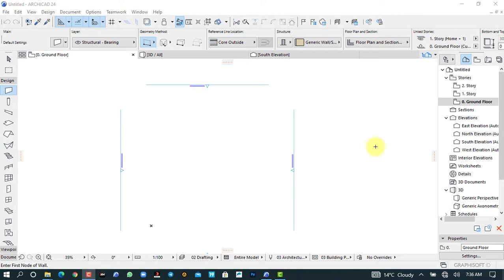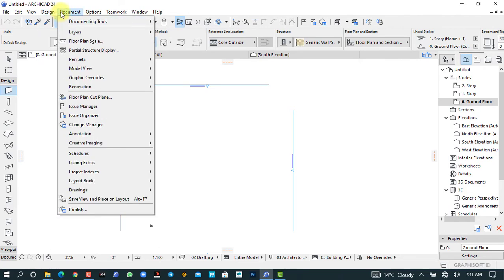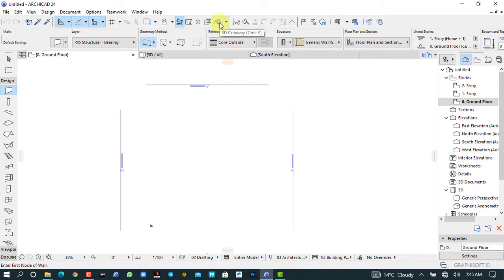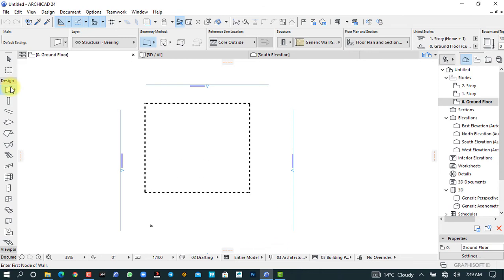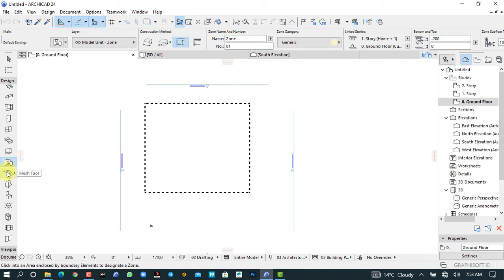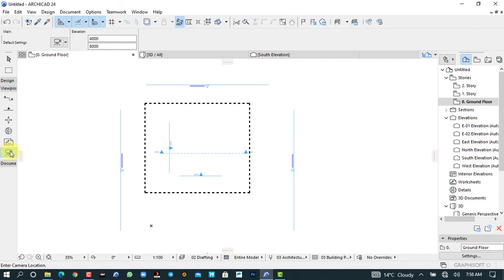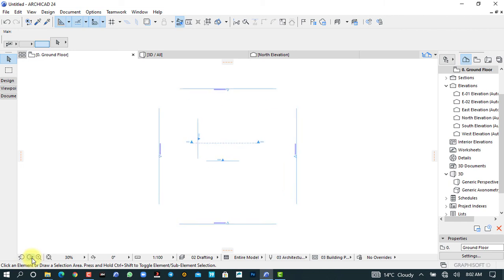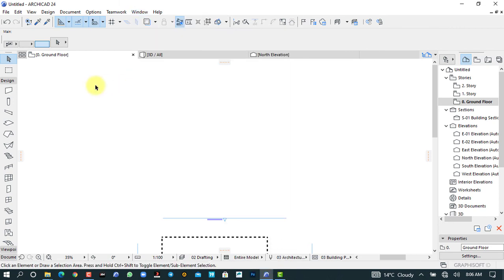THE ARCHICAD PROJECT SCREEN FOR BIGGINERS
This is the second video n the introduction to archicad for beginners.. watch it with the other video in the course